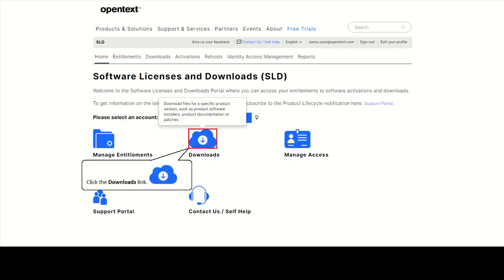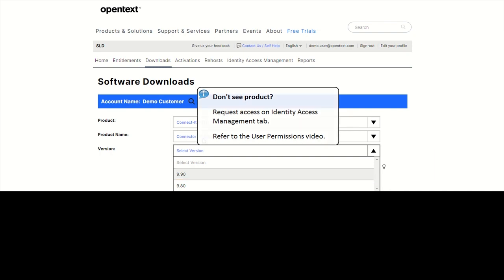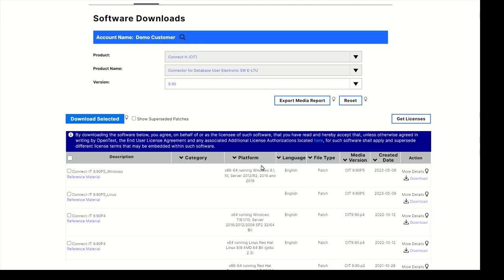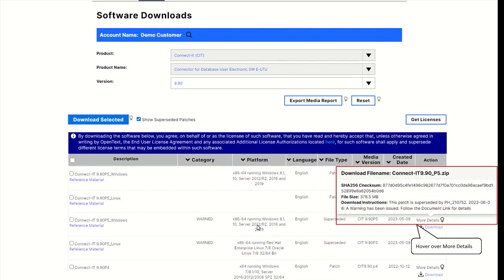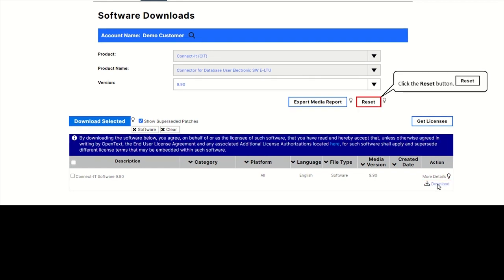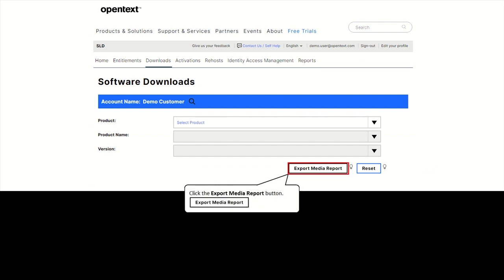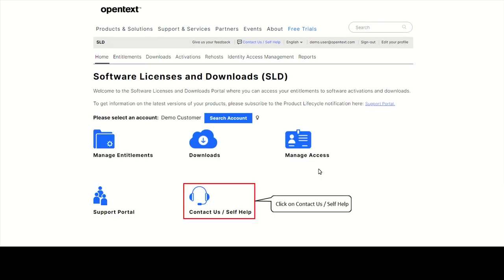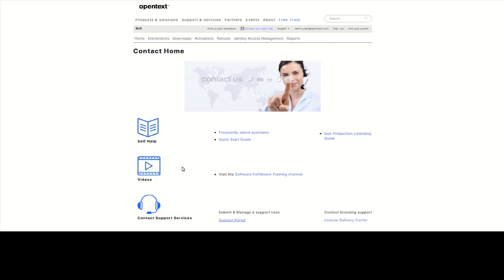Downloading Software in SLD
This video explains how to download software and patches in SLD and explains the benefits of the Media Report.